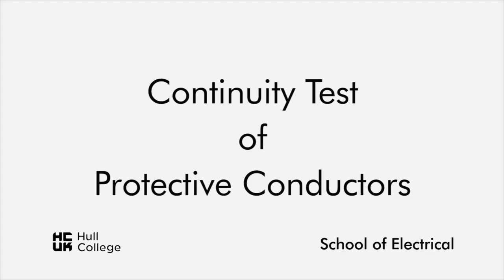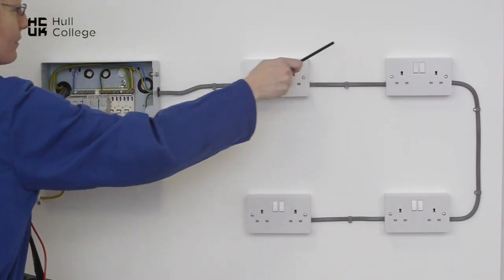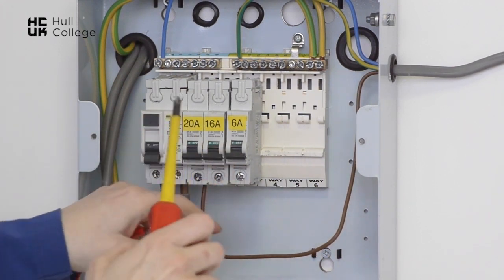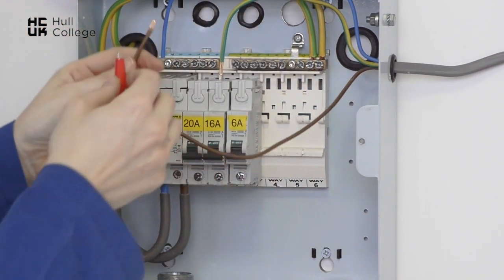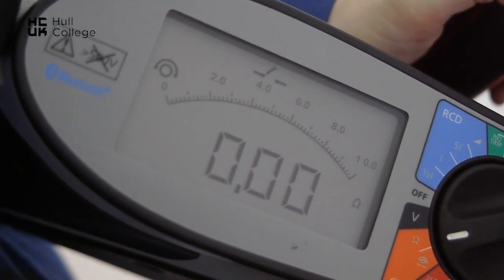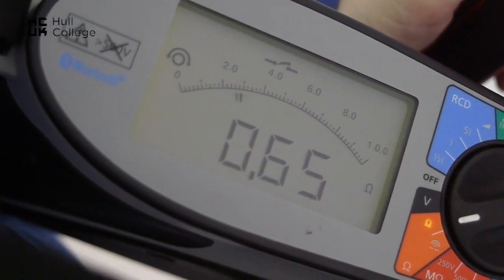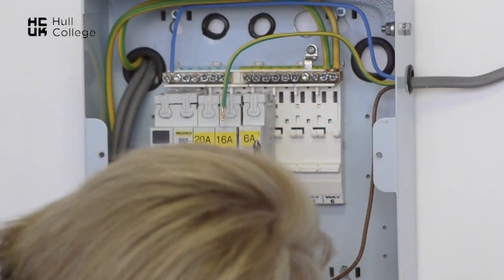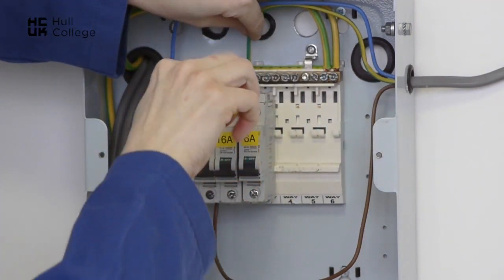Continuity Test of Protective Conductors - Hull College Electrical